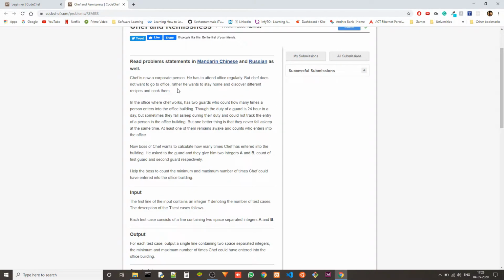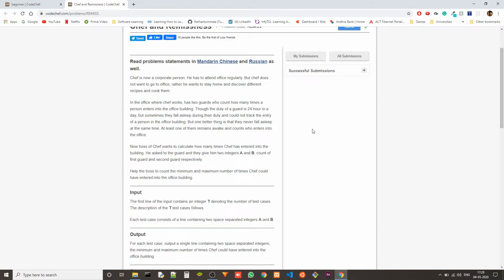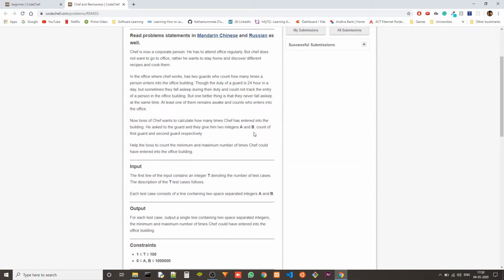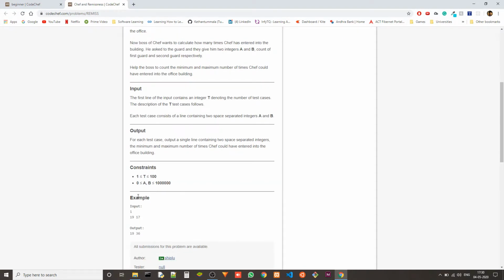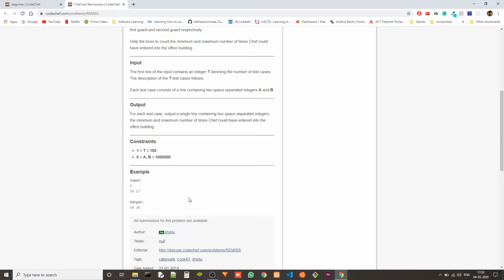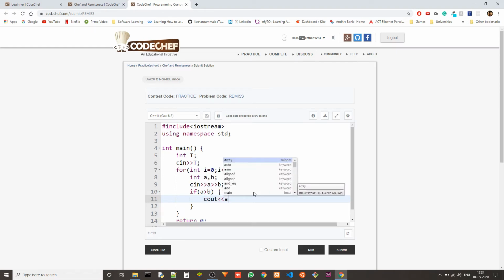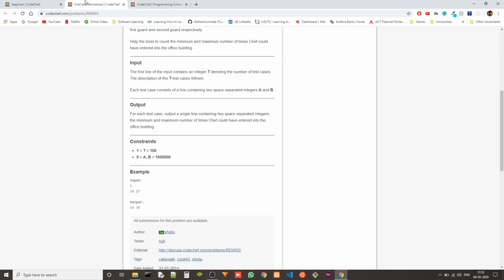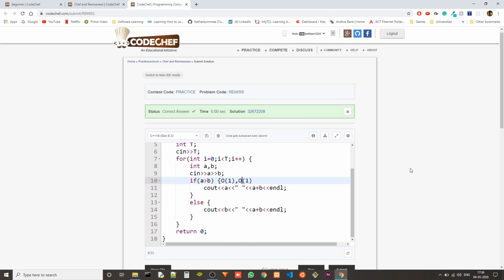CodeChef - Beginner's problems in C++ : Chef and Remissness(REMISS)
Seventeenth video in a series of upcoming ones where I solve and explain Beginner level problems of Codechef in C++ !!!